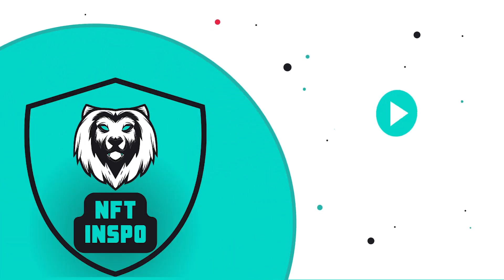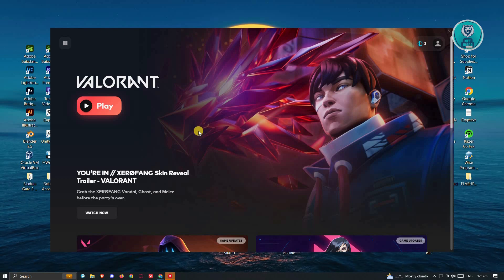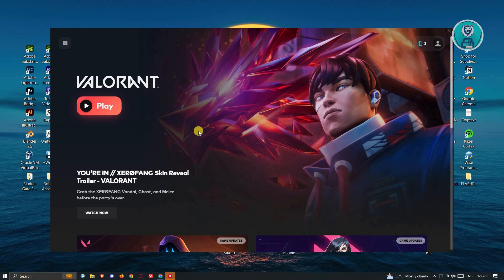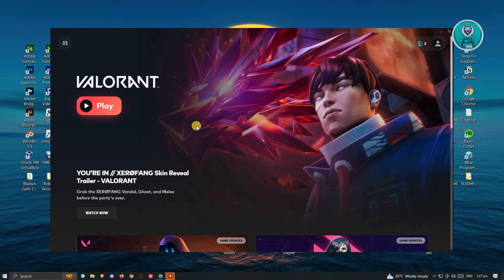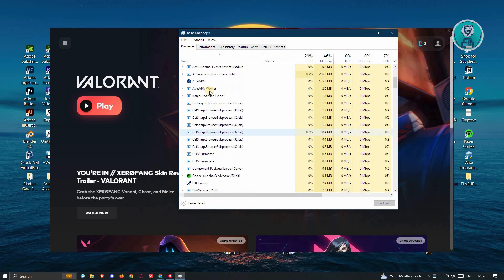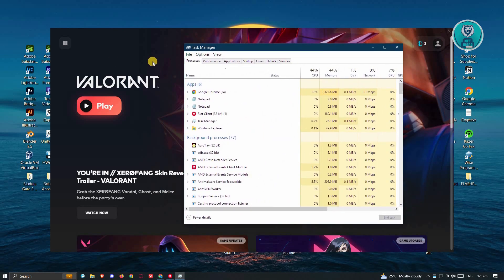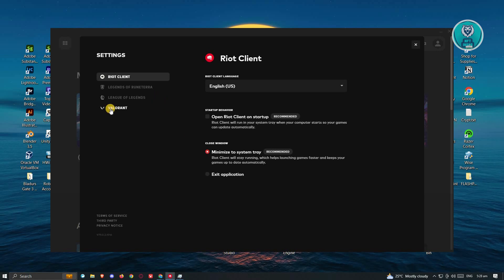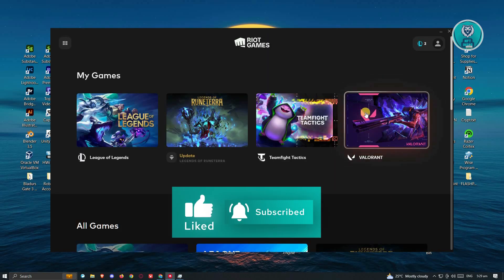How To Fix Paypal Stuck On Loading Screen Valorant (2025)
If you're experiencing issues with PayPal stuck on the loading screen in Valorant, this video will be perfect for you!